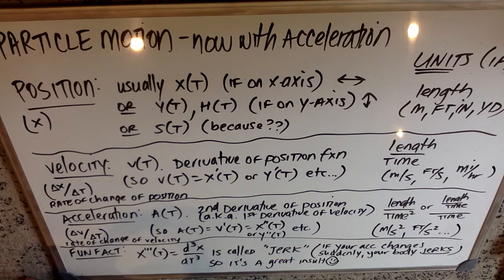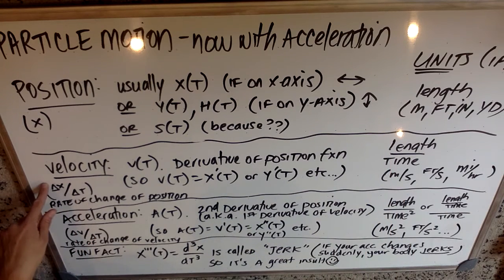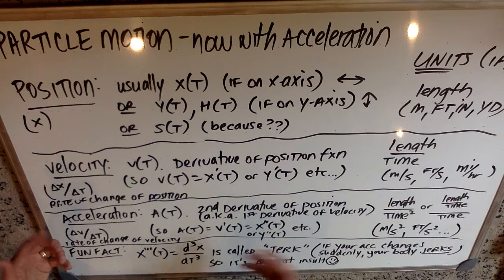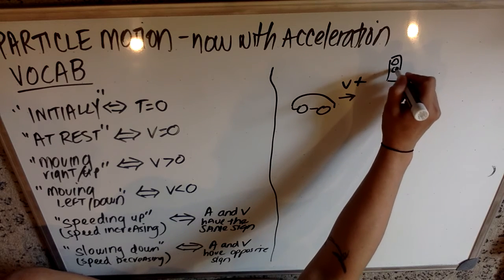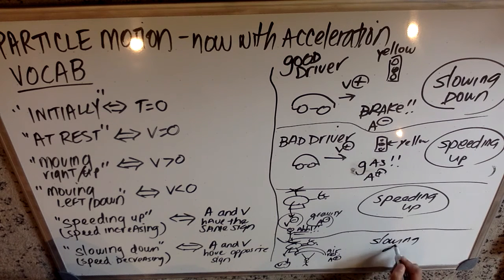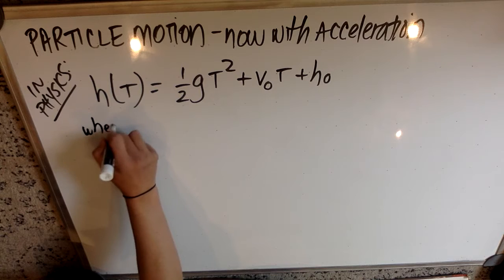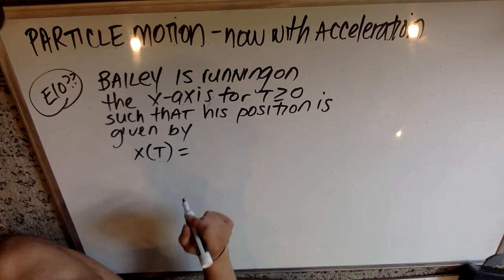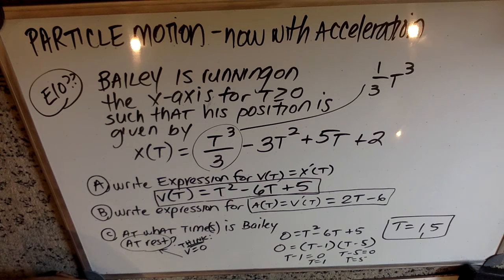APAB 2.3 (0005) Particle Motion With Acceleration E10